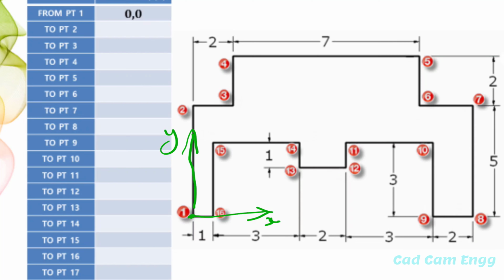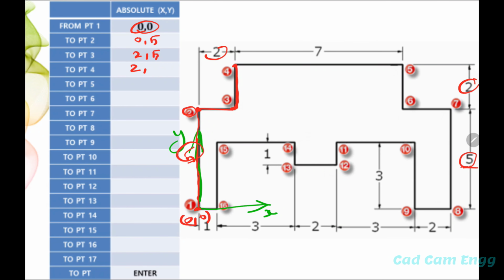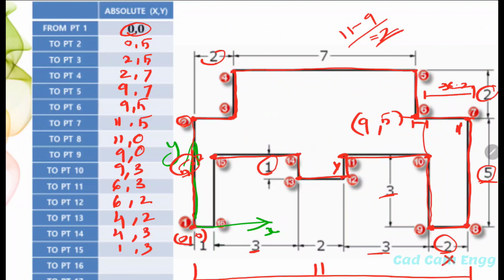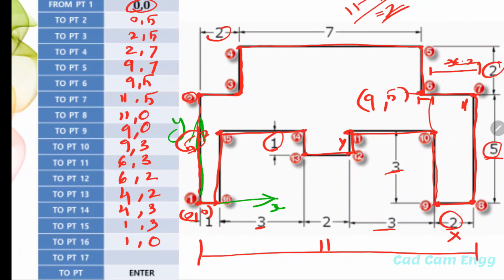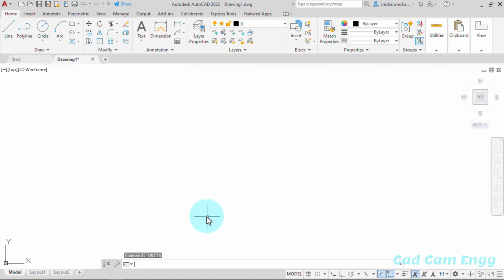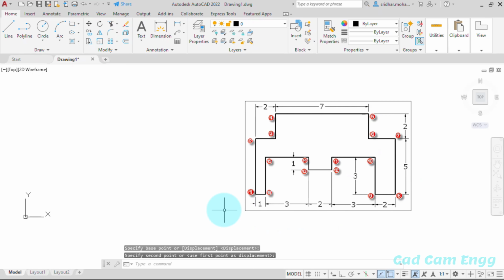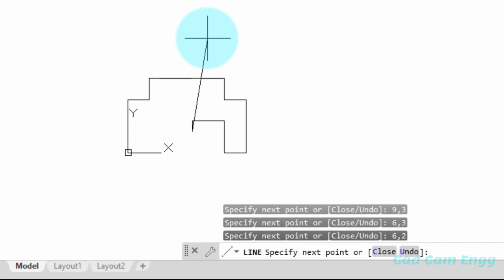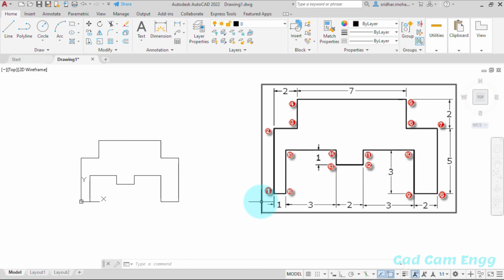AutoCAD Exercise - 2 | English